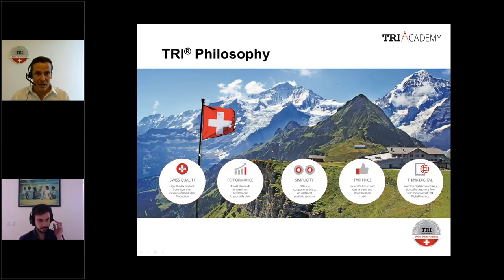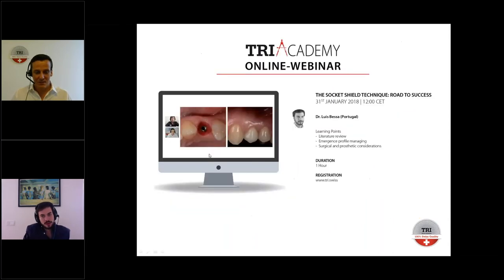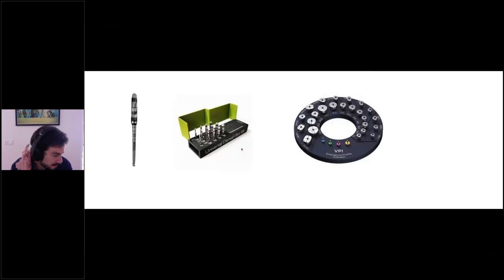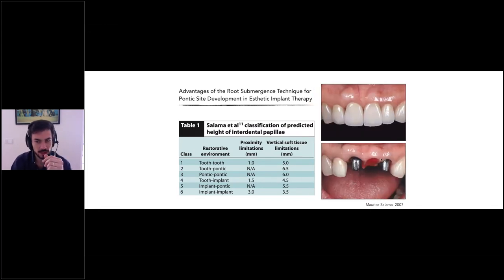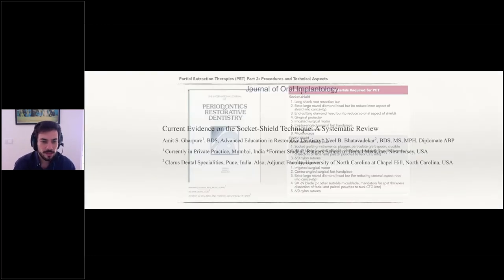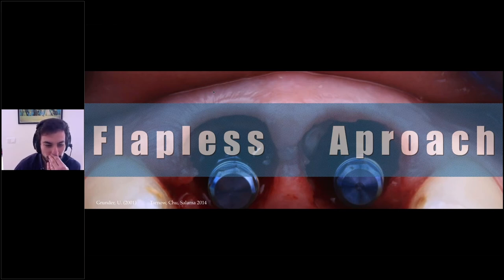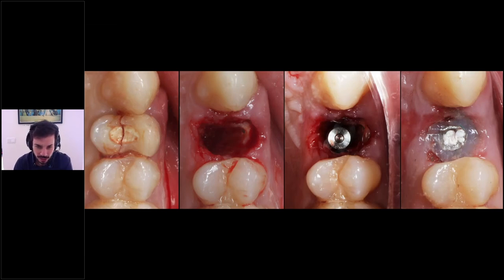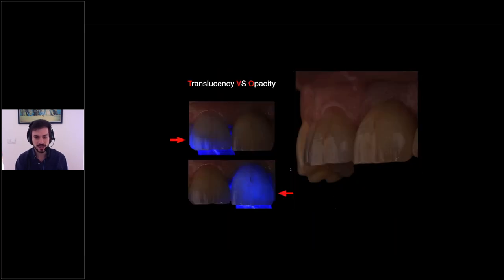TRI® Online-Webinar with Dr. Luis Bessa (31.01.2018)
TRI® Academy Online Webinar 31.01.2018 with Dr. Luis Bessa (Porto, PT)

Topic: The Socket Shield technique: Road to success

Learning Points:
-Literature review
-Emergence profile managing
-Surgical and prosthetic considerations